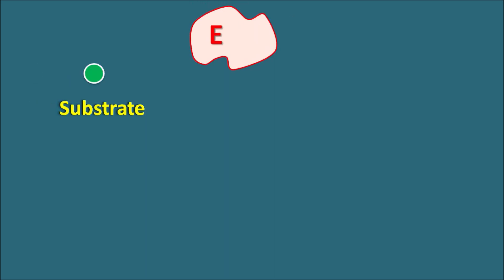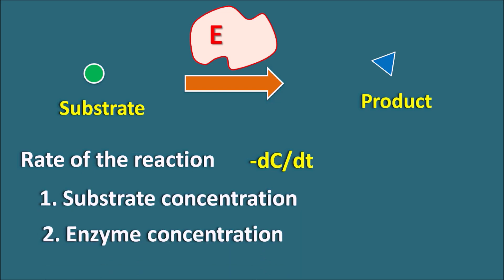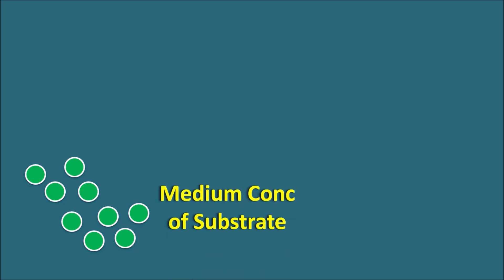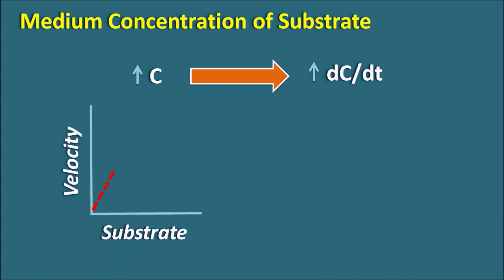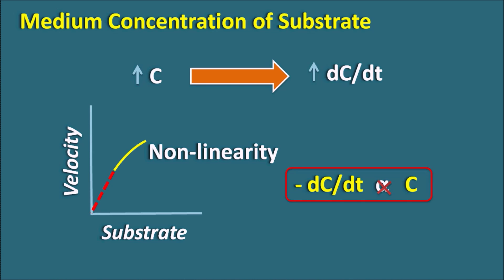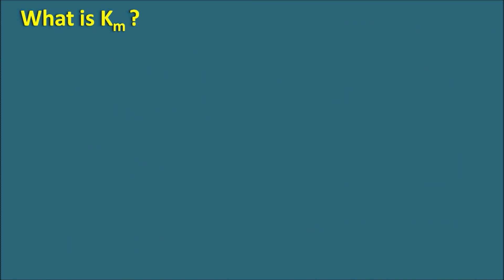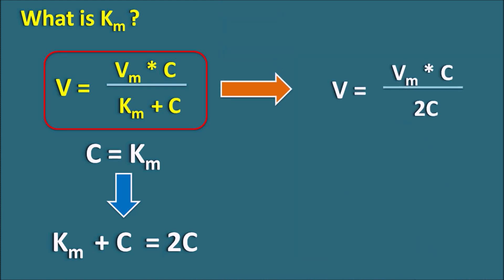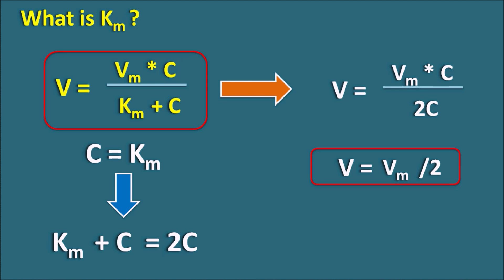Michaelis-Menten equation in easy way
Michaleis-Menten equation plays a key role in describing kinetics of mixed order kinetics.

0:00 Introduction
1:59 Low Concentration of Substrate
3:31 Medium Concentration of Substrate
4:55 High Concentration of Substrate
5:44 Michaelis -Menten equation
7:51 First order
8:56 Mixed order
9:27 Zero order
10:31 What is Km?